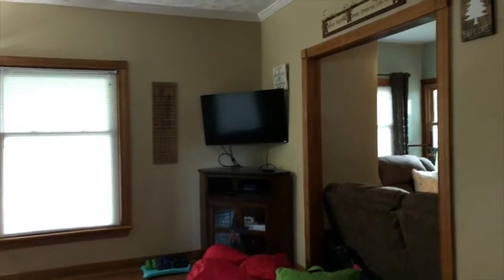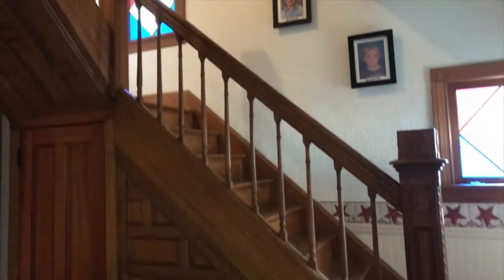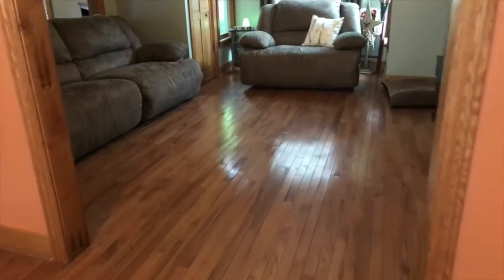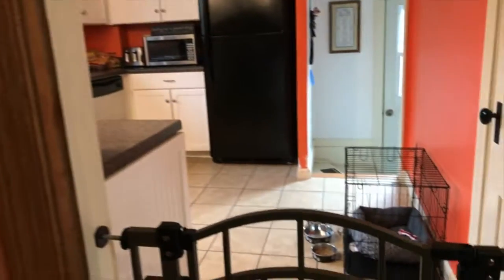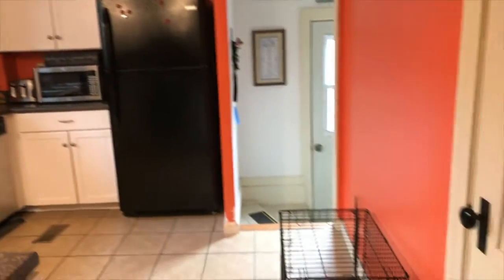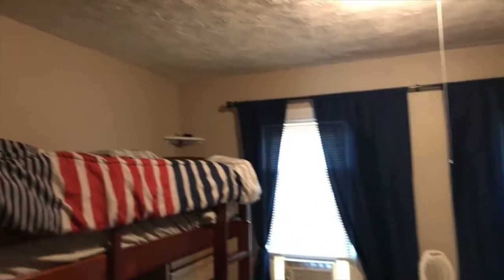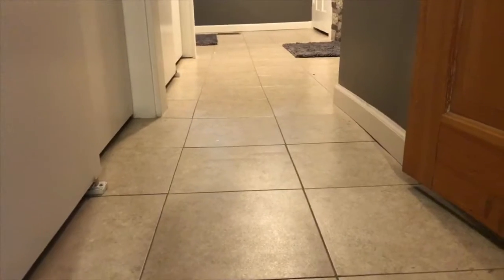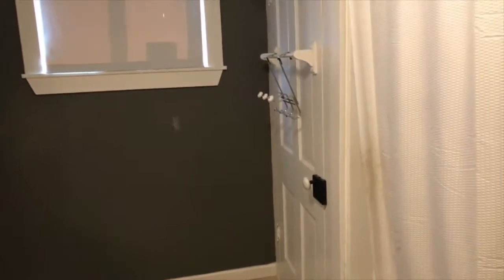126 Maple St Athens, PA Full HD Walkthrough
126 Maple St Athens, PA Full HD Walkthrough